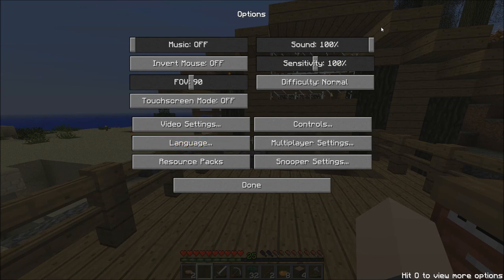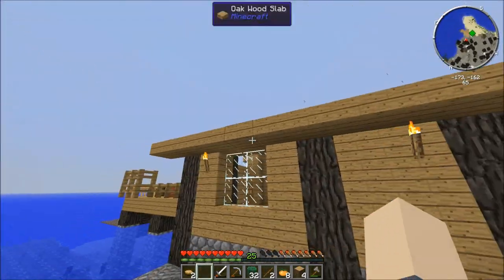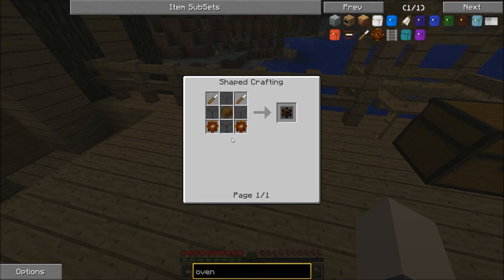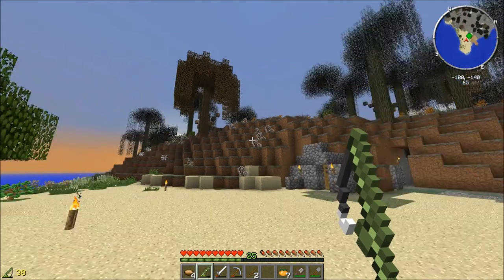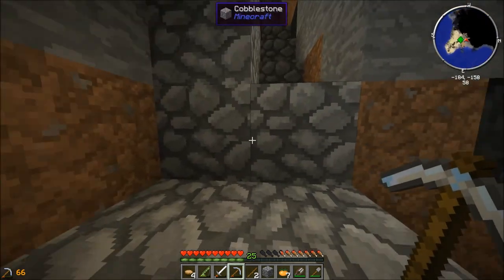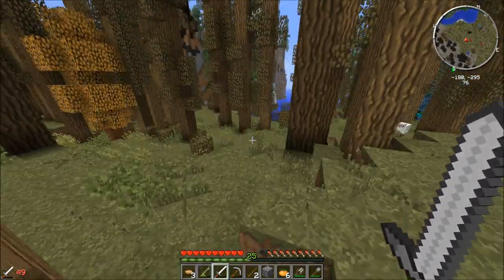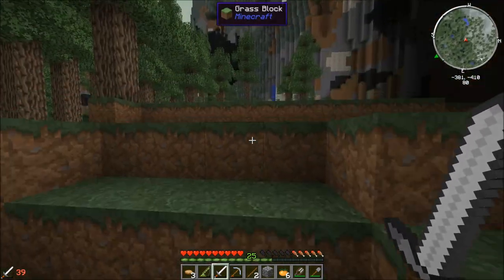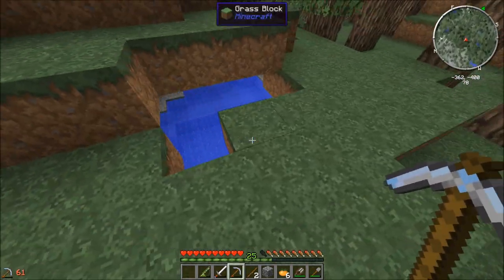Fisherman's Journey - Episode 3 (Feed-the-Beast: Monster)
Episode 3 of a Fisherman's Journey -- tour of the fishing shack, exploring across the ocean, and some bait tips.

This is a fishing video -- the goal is fishing more than anything else, and that's what this let's play is going to focus on, or more specifically, the mod "Mariculture." However, I'm doing this through the "Monster" modpack, which is available on Feed the Beast.

This video is ad-free. If you like and want to contribute, please instead consider visiting and learning more about how to help with bone marrow donation, a very little known, yet very vital, charity.